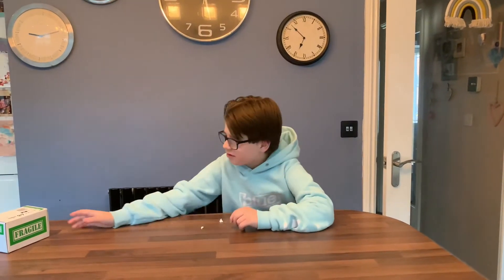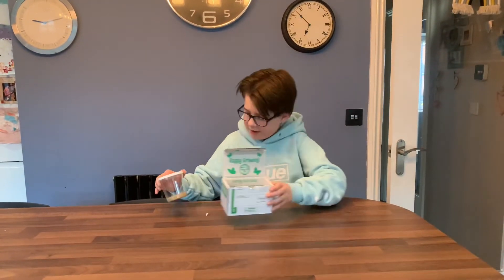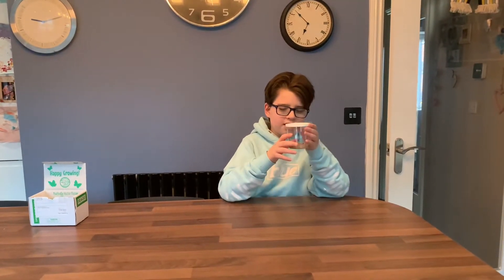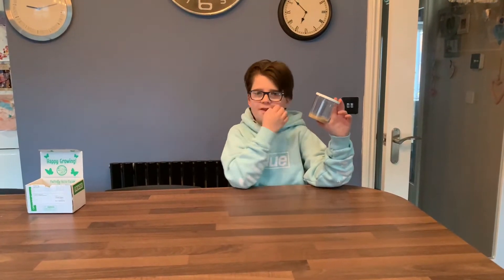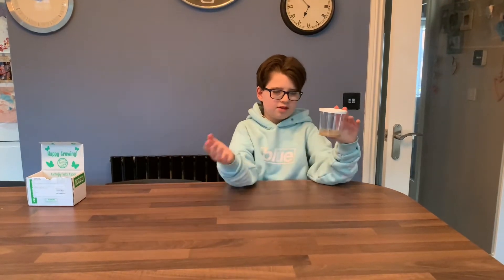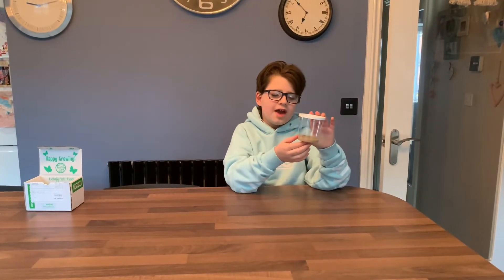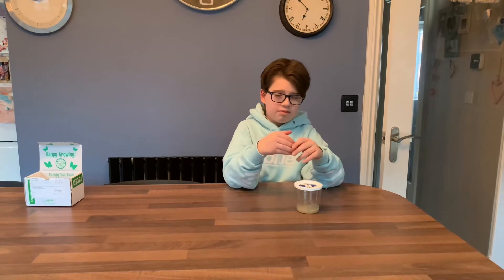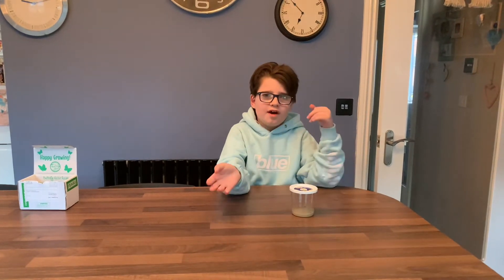An introduction to Catapillars